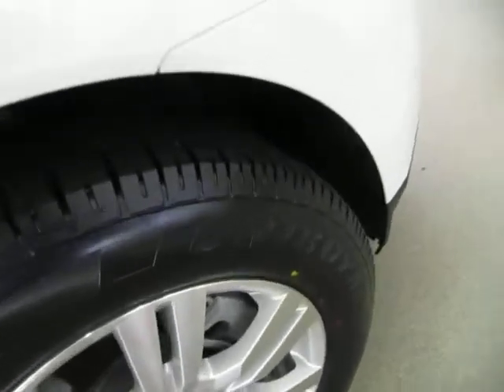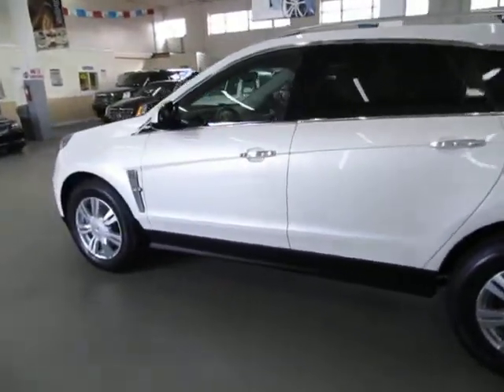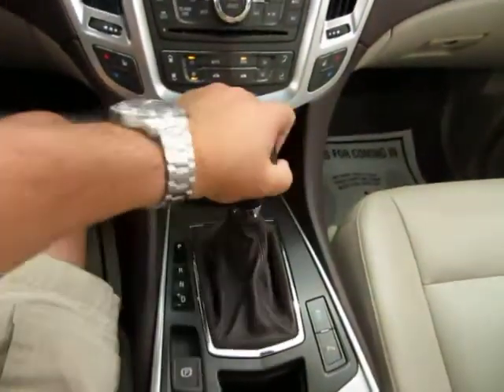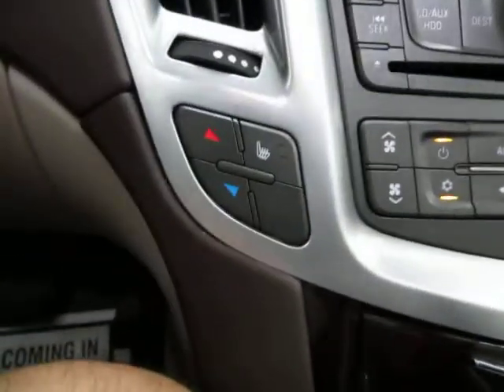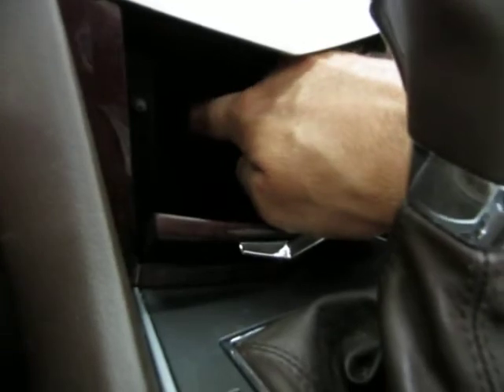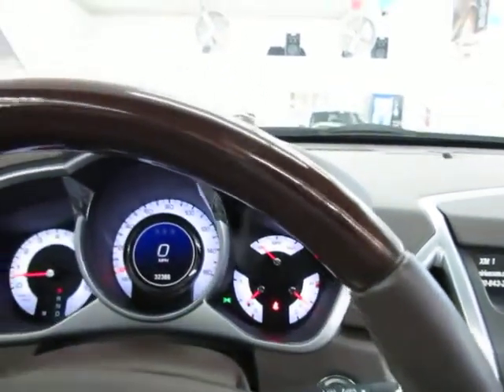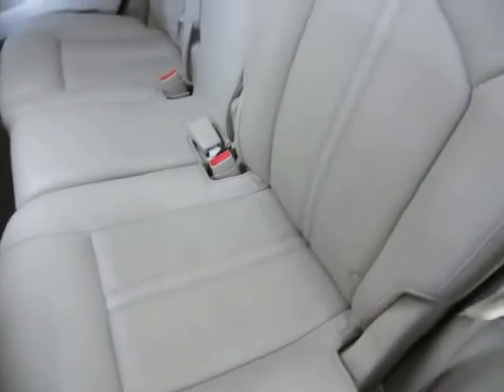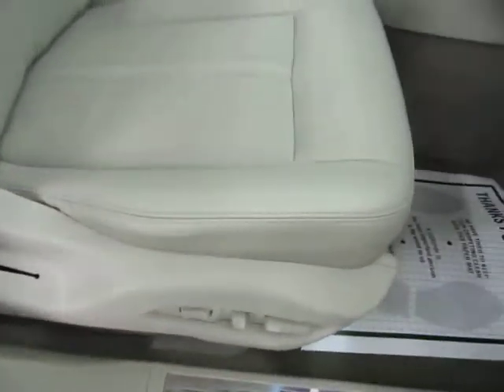2010 Cadillac SRX Luxury Collection used cars Miami Vehiclemax net white 31523